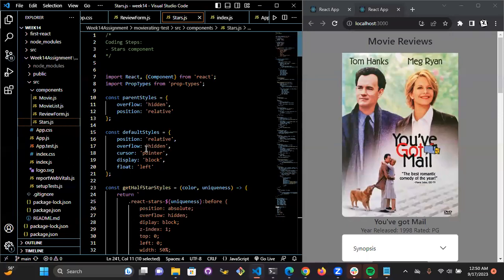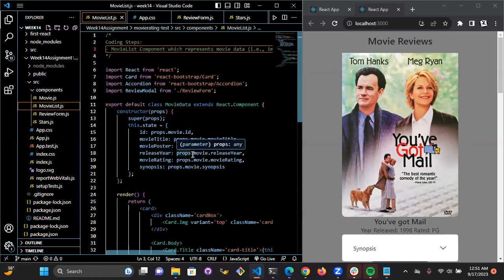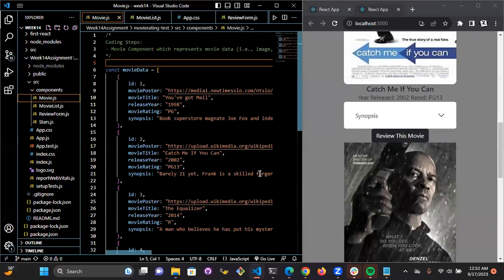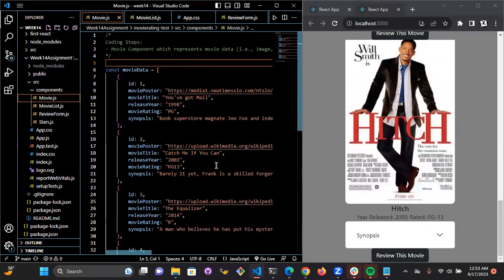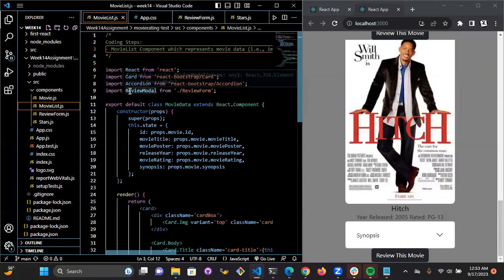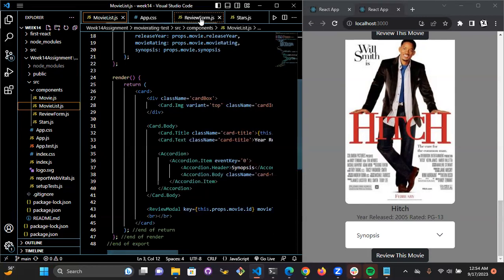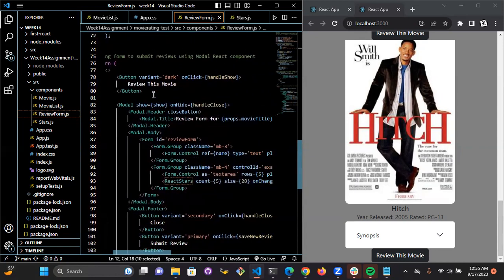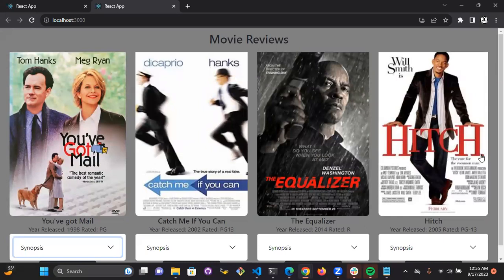Movie Rating Page Coded with JS and React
Application that enables one to vote and leave reviews on movies.